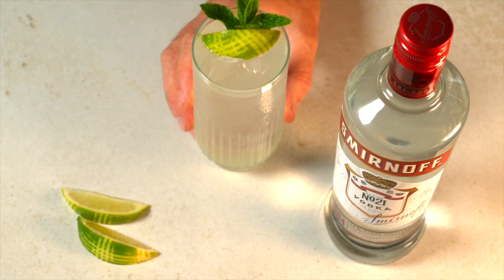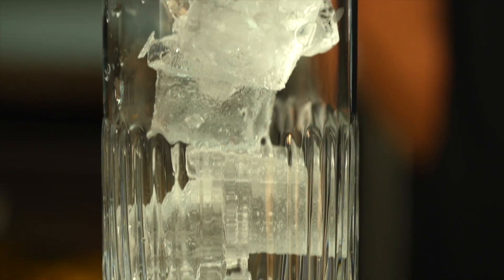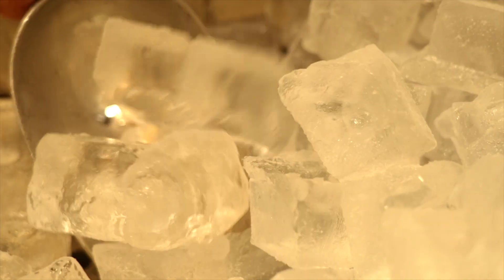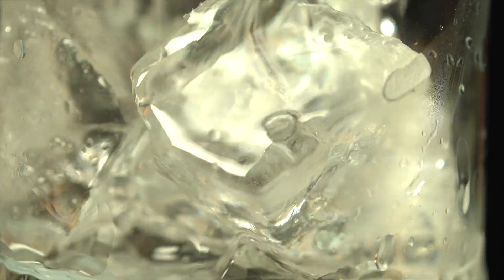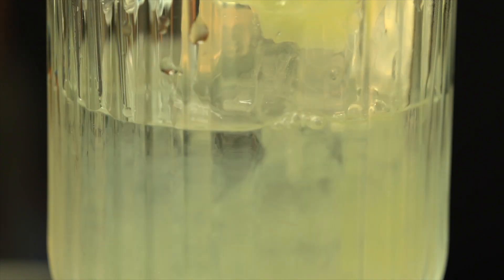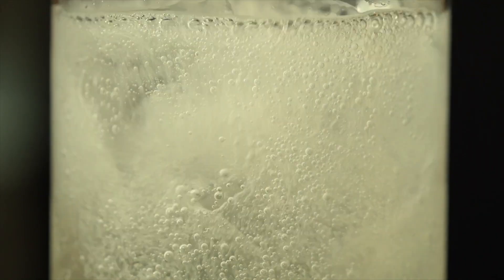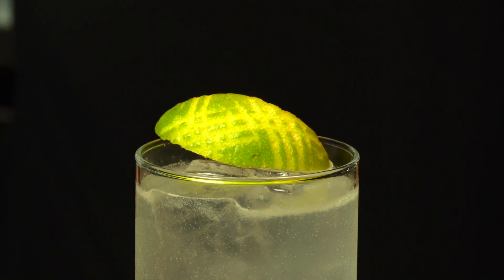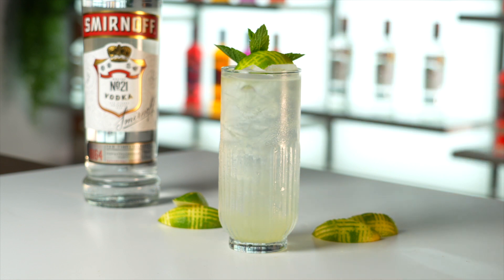It's Time For A Refreshing Smirnoff Lime & Soda 🍋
Embrace the zest of life with our sensational Smirnoff Vodka Lime Soda drink! 🍋✨ This is more than just a cocktail; it's a sip of pure refreshment, a tantalizing tango of flavors that dance on your taste buds.

The crispness of Smirnoff Vodka mingles flawlessly with the bright, zesty notes of lime, creating a harmonious symphony of taste that's both invigorating and sophisticated.